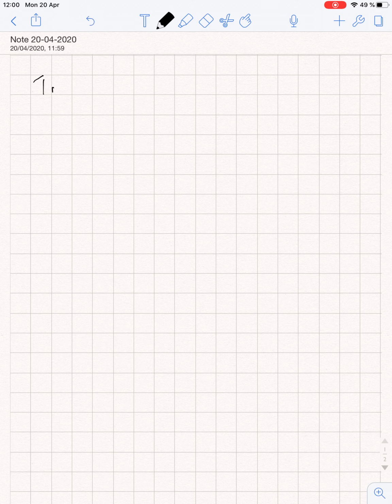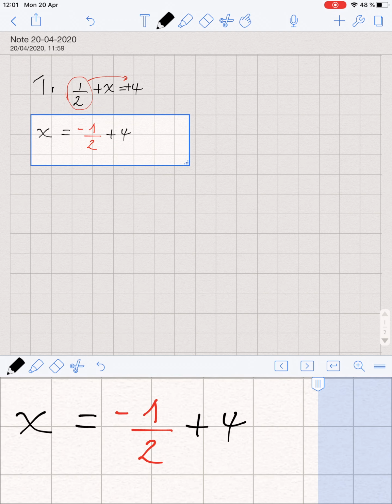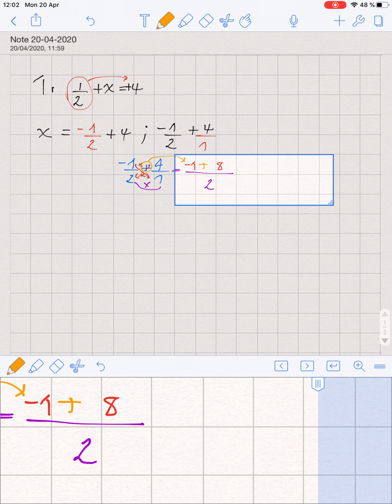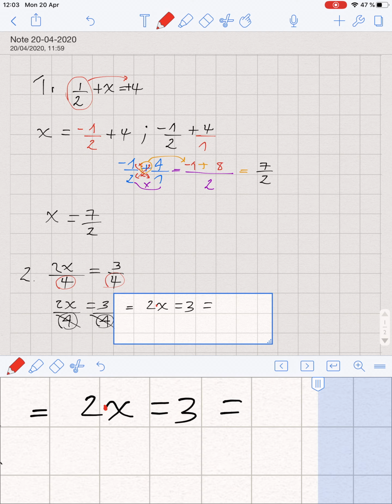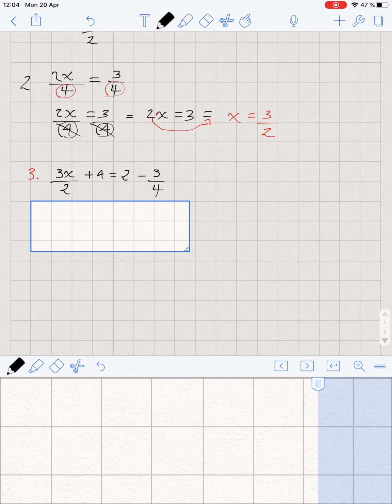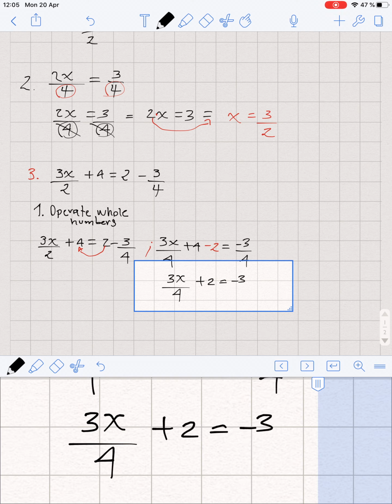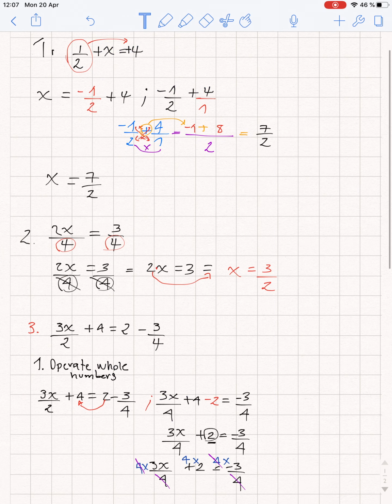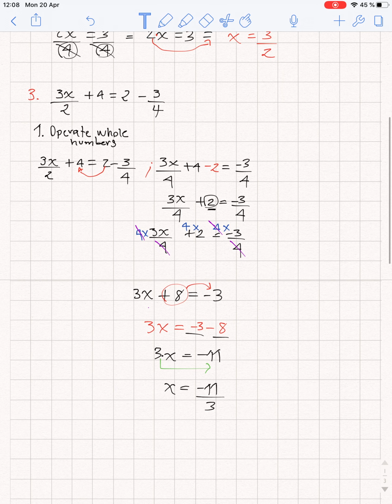Solving equations with fractions second lesson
This second video include 3 problems in which the fractions are.